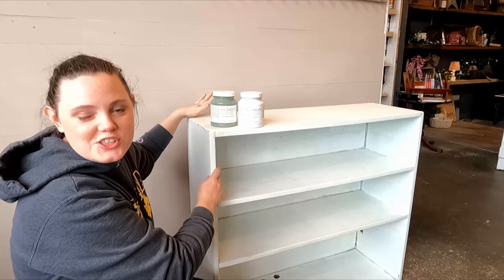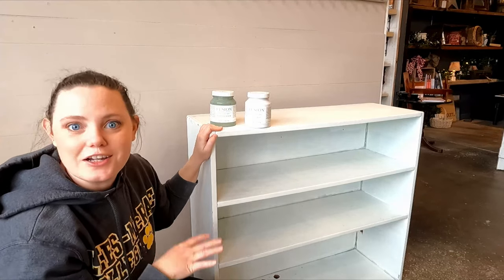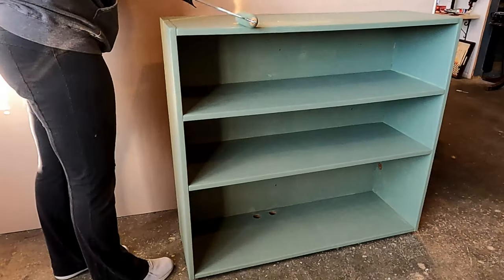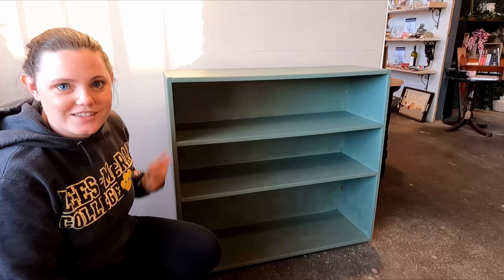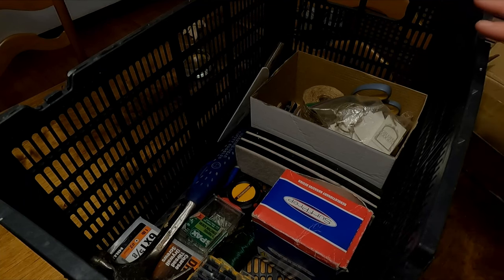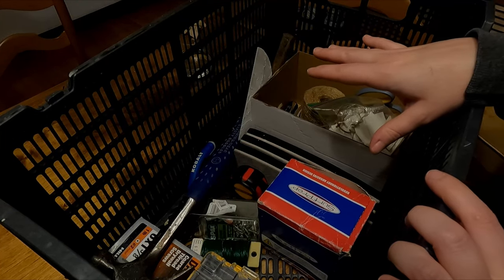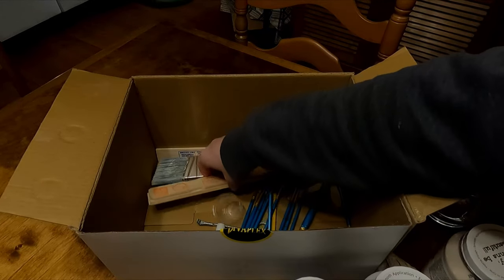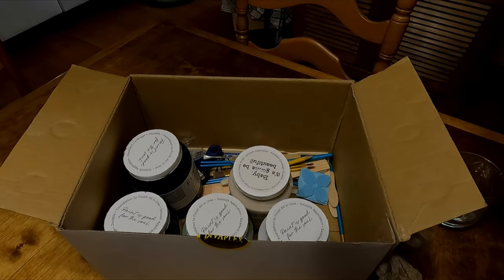2024 Antique Booth Challenge: Day 7 | What's In My Vendor Tool Kit?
Working on furniture today and talking about the tools of the trade. Can't believe we are 7 days in!

Find Me On Your Favorite Platform